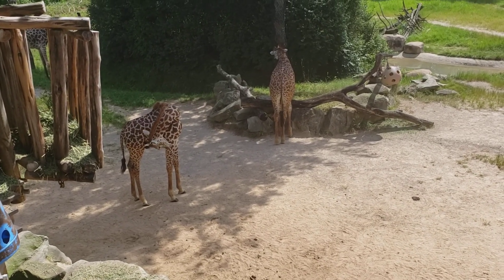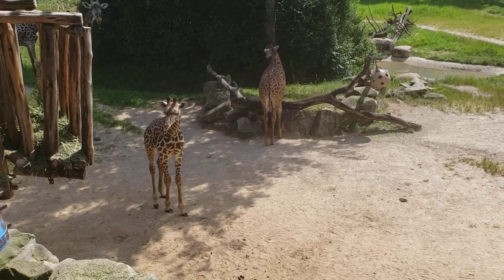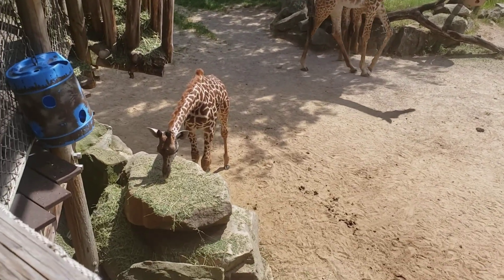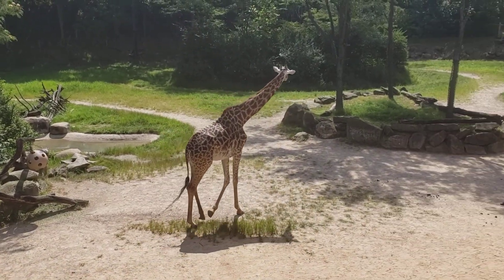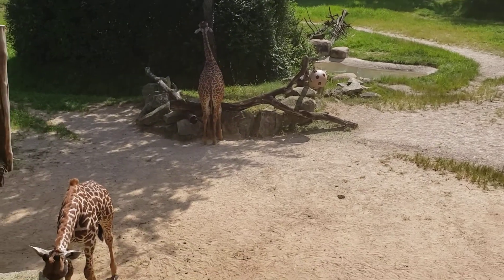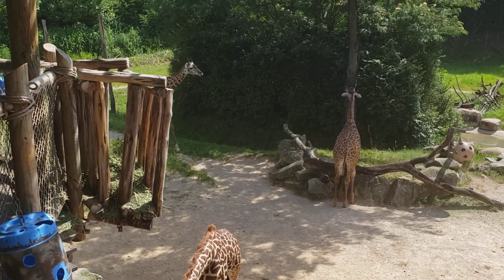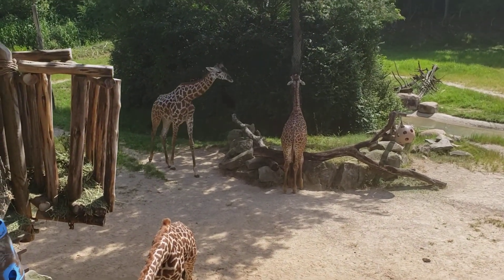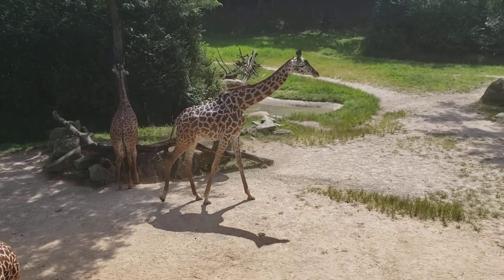Cincinnati Zoo baby giraffe Theo 8/9/20